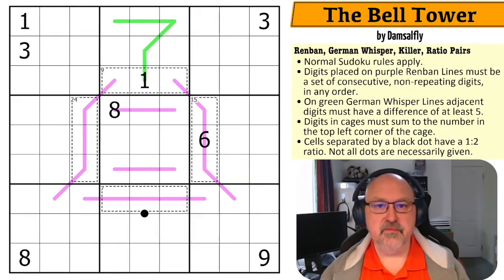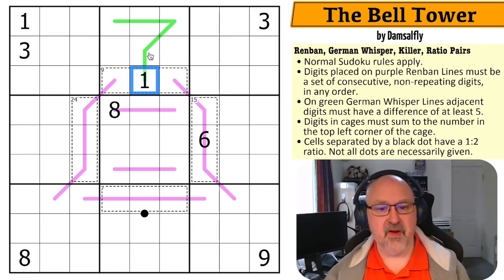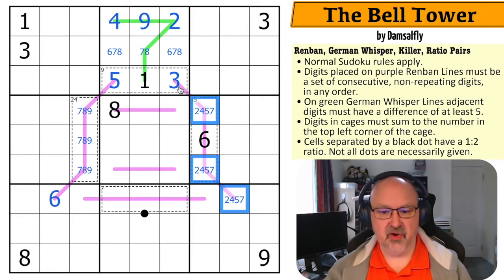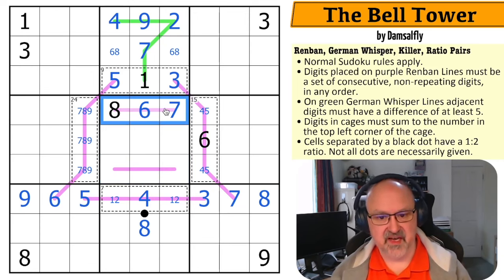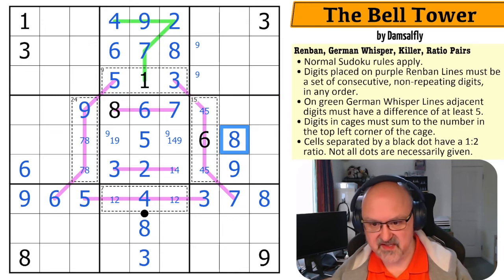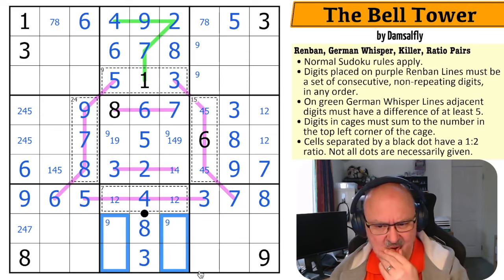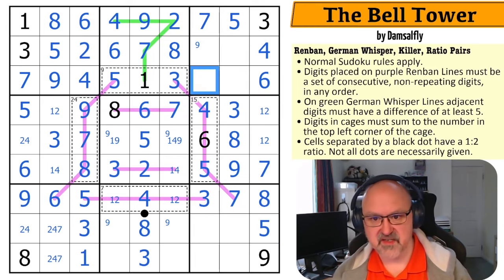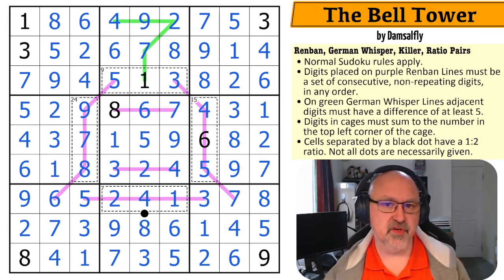A Campus Creation from Sudoku U: The Bell Tower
My solve of "The Bell Tower" by Damsalfly. A Sudoku using the Renban, German Whisper, Killer and Ratio Pairs constraints.

📋 Puzzle Rules:
• Digits in cages must sum to the number in the top left corner of the cage.
• Cells separated by a black dot have a 1:2 ratio. Not all dots are necessarily given.